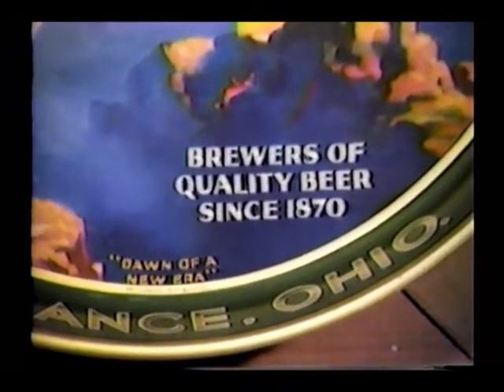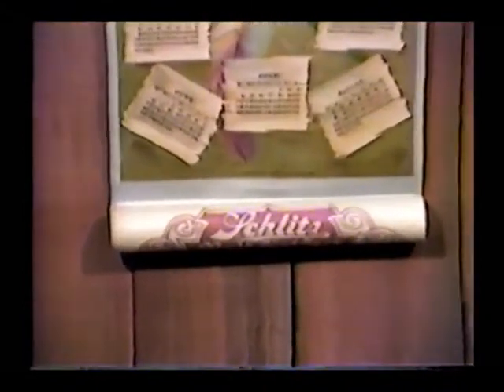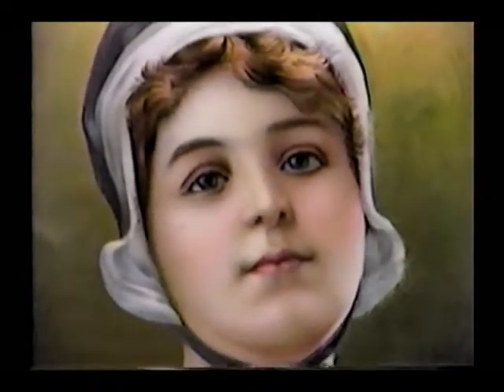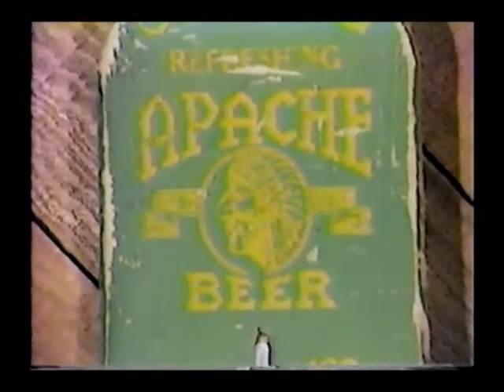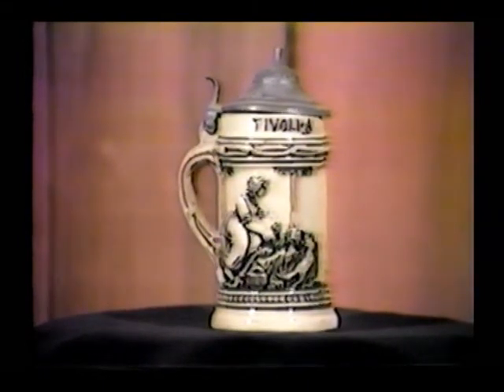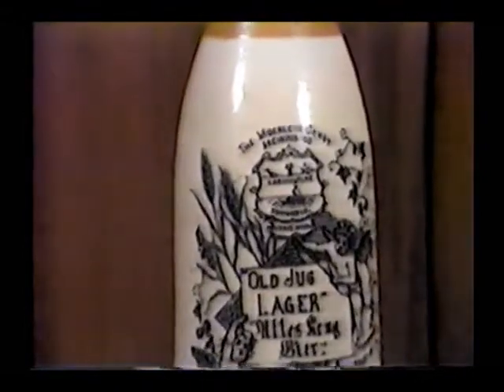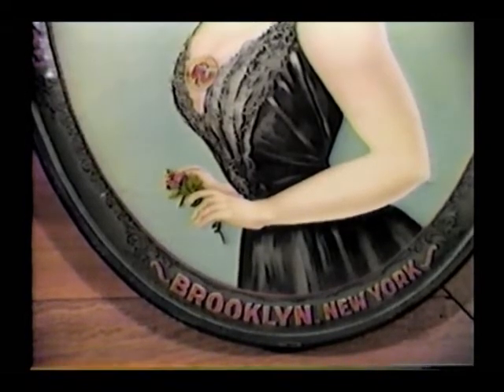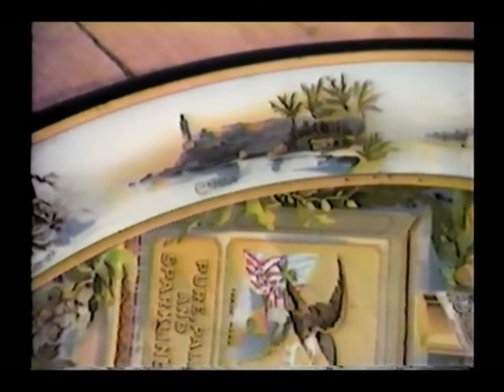Lynn Geyers Auction - Breweriana One 1986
Produced in 1986 by Lynn Geyer.  This Narrative journey through Pre & Post prohibition Breweriana Advertising, highlights not only some very rare pieces from that time, it also showcases the incredible art depicted by the breweries.